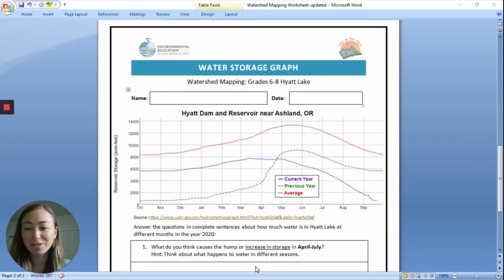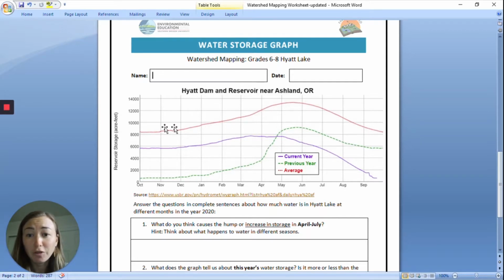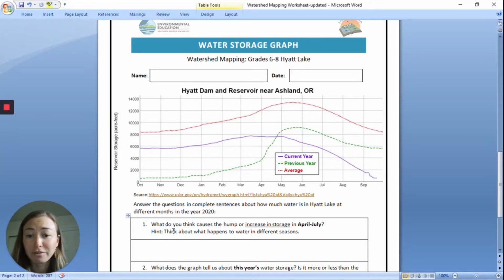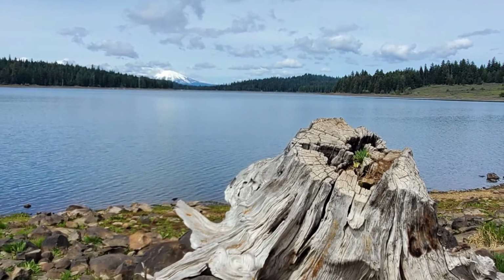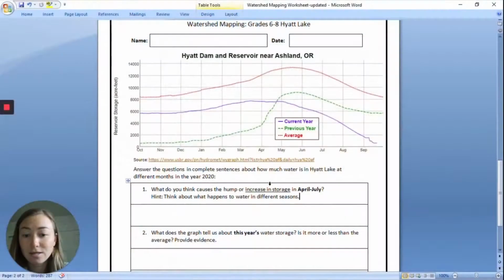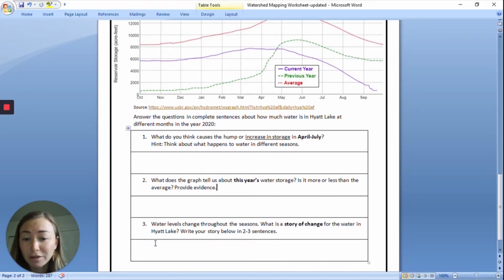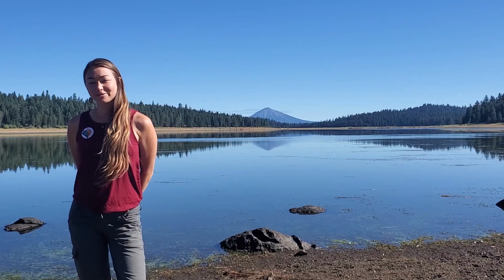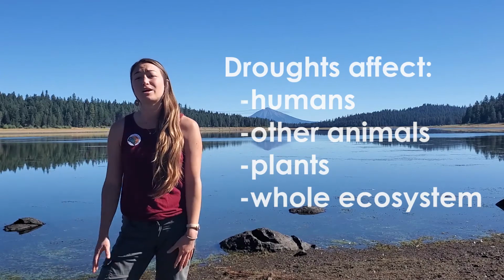Watershed Mapping Part 3 of 3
Join Fall in the Field instructor Marina Bohn as we explore Hyatt Lake and the surrounding watershed. Become a hydrologist by studying the precious resource of water!

-Watershed Mapping Worksheet (Word doc) (PDF) (Fillable PDF) (Google doc)
-Hyatt Lake Watershed Drawing Map (Word doc) (PDF) (Fillable PDF) (Google doc)

Grades: 6-8
NGSS - MS.LS2.1: Analyze and interpret data to provide evidence for the effects of resource availability on organisms and populations of organisms in an ecosystem

To learn more about Fall in the Field and explore other lessons, visit our

Lesson written, taught, and prepared by Marina Bohn
Lesson filmed by Nora Seymour and Sami Wolniakowski
Original ukulele music by Marina Bohn